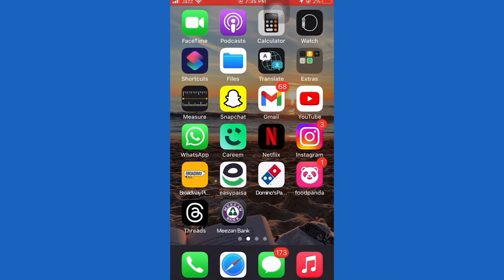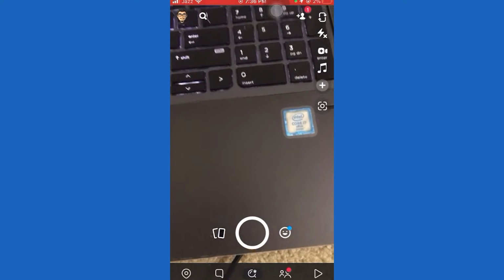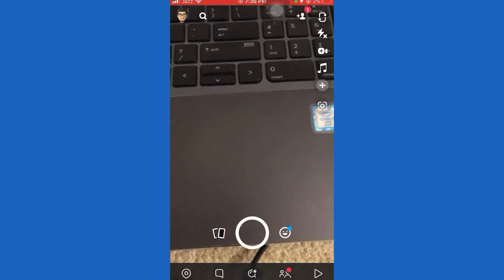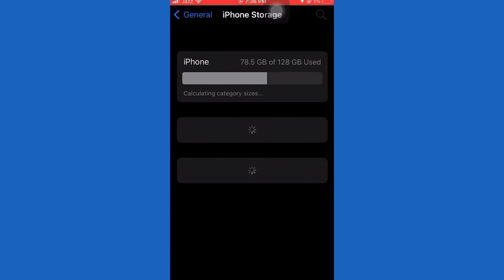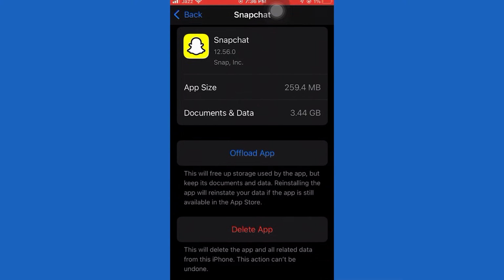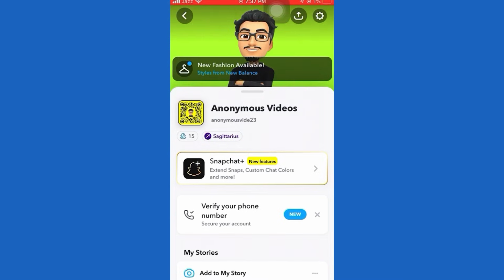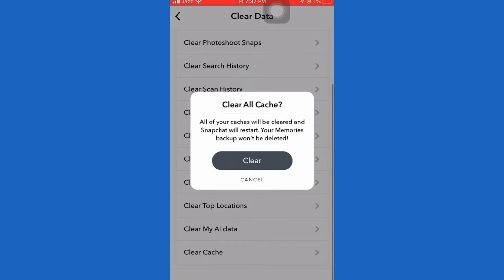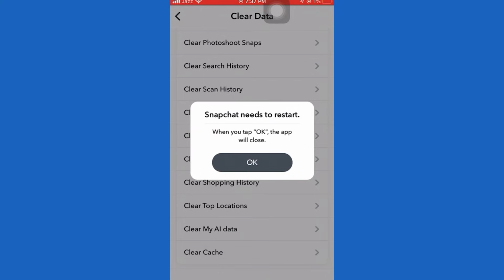How to Fix Flash ''Not Working'' on Snapchat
In this video, I will show you how to fix the Snapchat Flash issue.